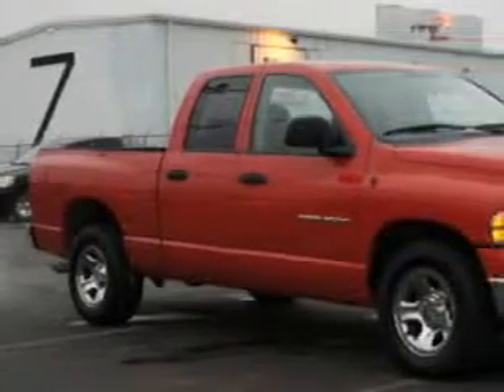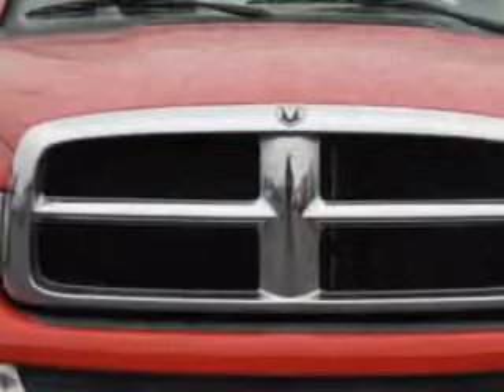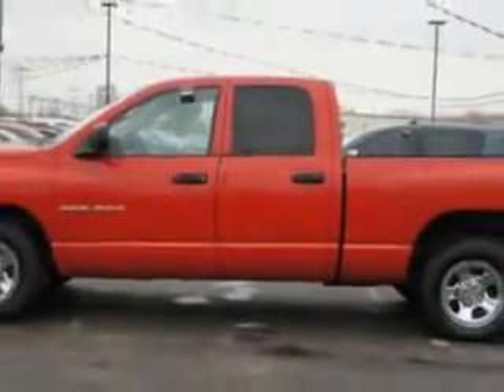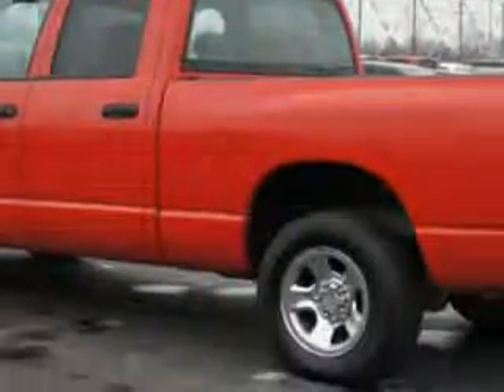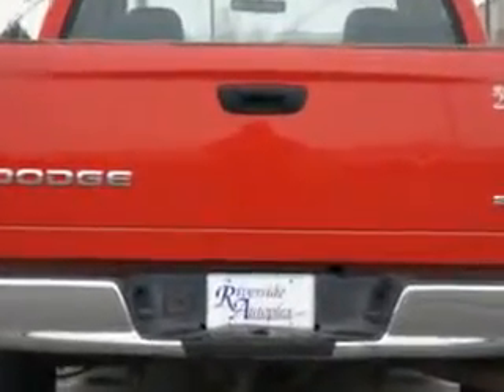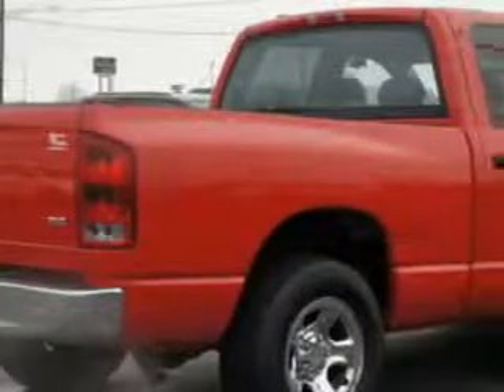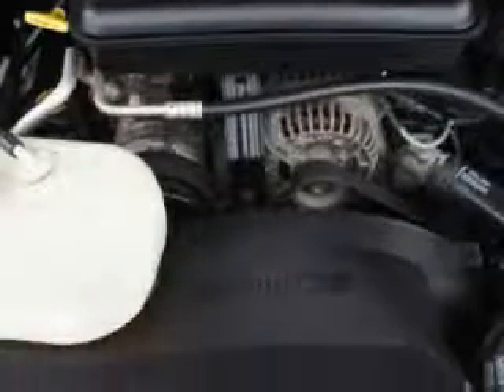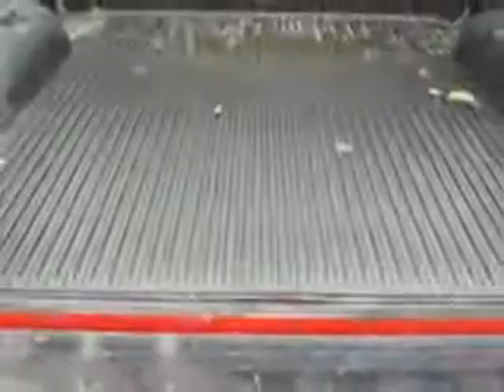2004 Dodge Ram 1500 Riverside Autoplex of Muskogee Muskogee, OK 74401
Dodge Ram Riverside Autoplex of Muskogee knows you want more in a car. You have a purpose for your vehicle. You will love this Flame Red Clearcoat Dodge Ram 1500 Quad Cab Pickup Truck, equipped with an 8 Cylinder engine and an automatic transmission.
MILES: 183,734
VIN:1D7HA18N34S505262

1711 West Shawnee
Muskogee, Oklahoma 74401